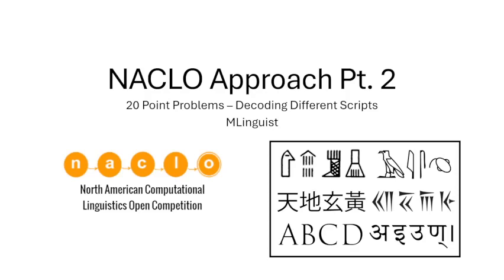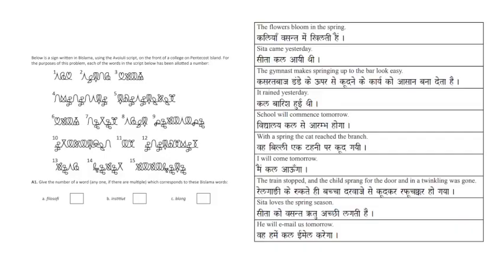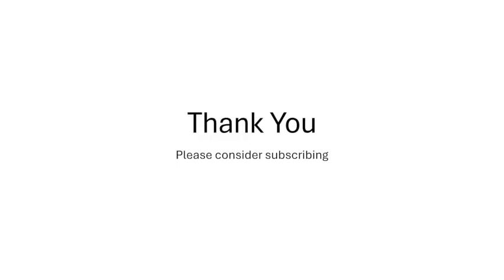How to Solve 20-Point Problems in NACLO || NACLO Approach Pt. 2: 20 Point, Script-Based Problems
Happy Monday! This is a video outlining my approach for script-based problems in the North American Computational Linguistics Olympiad (NACLO). The open round of the competition is on January 25th, and until then, I'll be doing daily livestreams studying for it.

Mon-Fri: 4:30-6am PST (Live Problem Walkthroughs, Mic on)
Sat, Sun: 11:30am-2:30pm PST (Live Problem Solving, Mic off)

Links to the two previous livestreams will be in the pinned comment.